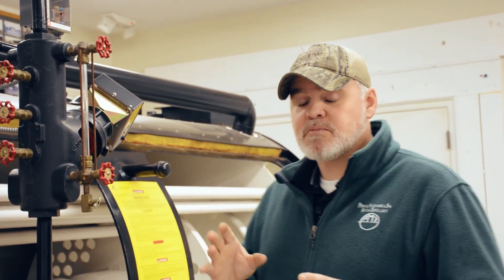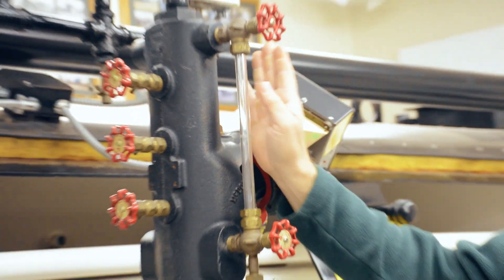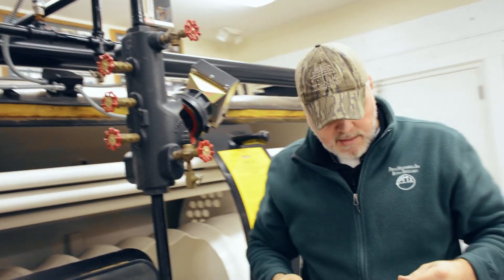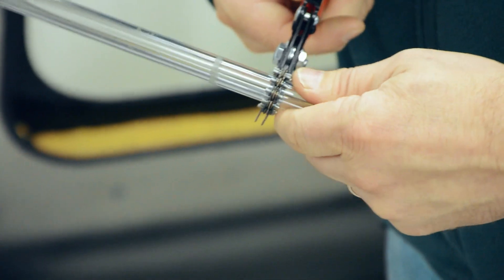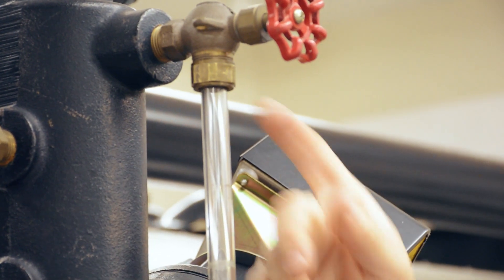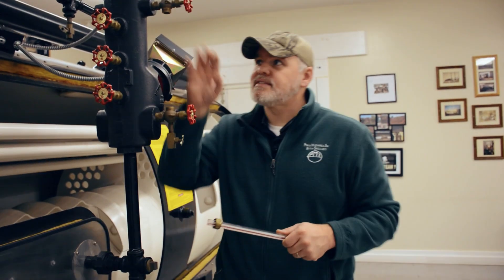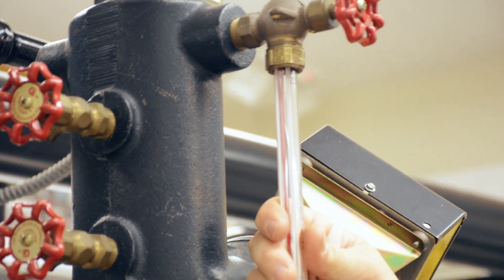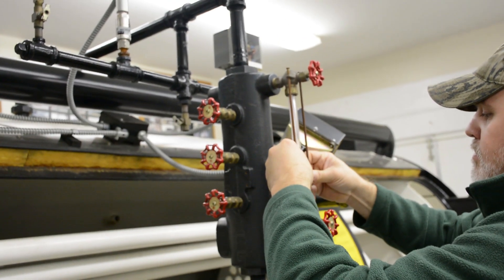Steam Boiler Sight Glass Vertical Alignment - Boiler Room Tip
Recently we were looking at a couple of tips regarding the gauge glass on a steam boiler. Another tip that can be used on sight glasses that may be prone to leaking is to check the vertical reference line.  Making sure these gauge glass valves are aligned keeps the washers and gaskets from being improperly installed and will prolong the life of all the components of the sight glass.